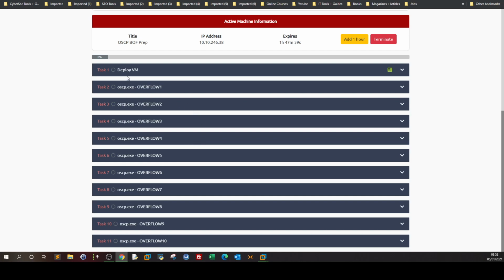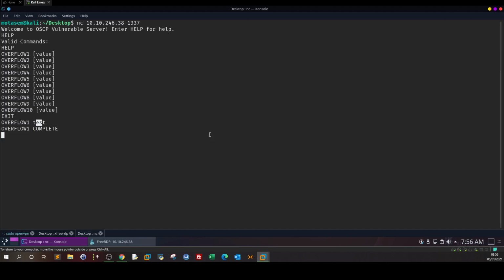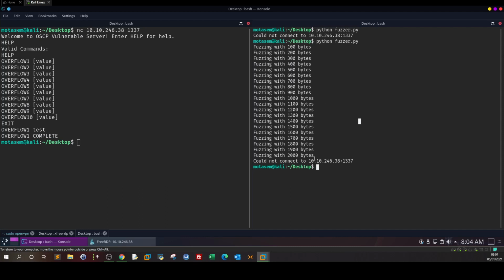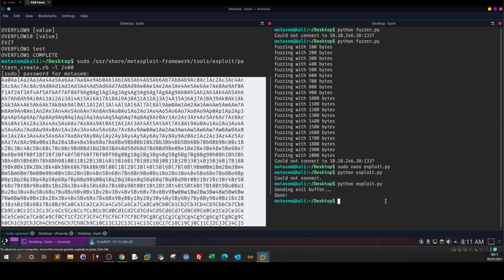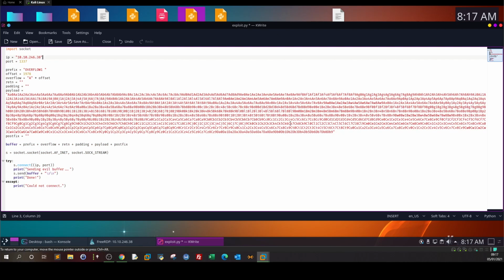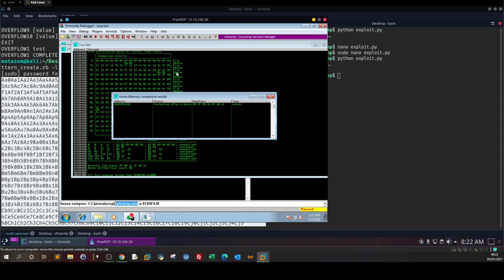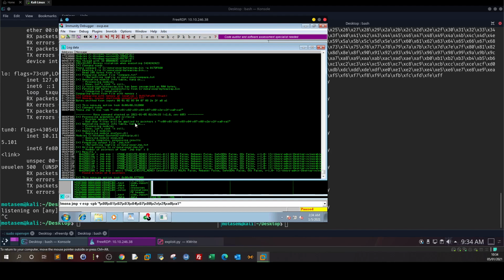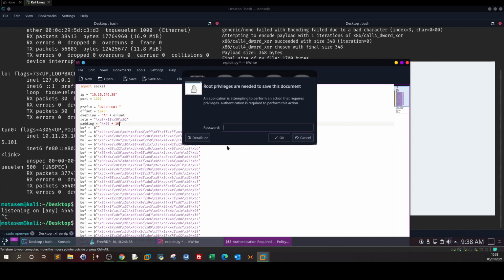Buffer Overflow Exploitation with Immunity Debugger | TryHackMe Buffer Overflow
🚀(2nd link) Cyber Security Certification Notes & Cheat Sheets
We covered the first part of buffer overflow training using TryHackMe Buffer Overflow room which is part of the OSCP pathway. In this part, we used the IDE, immunity debugger, to perform the debugging and analysis of the executable binaries to discover buffer overflow vulnerabilities.
TryHackMe Buffer Overflow Prep
0:00 - Introduction to Buffer Overflow Preparation
0:09 - Overview of Buffer Overflow Challenge on TryHackMe
0:37 - Deploying and Connecting to the Virtual Machine
1:03 - Opening Immunity Debugger and Vulnerable Application
1:30 - Understanding Buffer Overflow and Initial Setup
2:04 - Exploring the Application in Immunity Debugger
3:01 - Starting Fuzzing Process to Find Crash Point
4:00 - Creating and Running Fuzzing Script
5:30 - Determining Crash Point at 2000 Bytes
6:30 - Generating Pattern to Identify EIP Overwrite
8:04 - Creating Offset Pattern for EIP
9:05 - Running Exploit with Offset Pattern
9:55 - Confirming EIP Overwrite and Identifying Offset
11:08 - Adjusting Exploit for Correct Offset Value
12:35 - Restarting Application and Testing Offset
13:45 - Overwriting EIP with Controlled Value
15:00 - Identifying Bad Characters in the Payload
16:20 - Eliminating Bad Characters from Payload
17:55 - Using Mona to Analyze Bad Characters
19:10 - Finalizing Bad Character List
21:35 - Selecting Return Address and Preparing Payload
23:09 - Generating Exploit Code with MSFVenom
24:35 - Setting Up NOP Sled for Payload Execution
26:00 - Running Final Exploit and Receiving Reverse Shell
27:37 - Conclusion and Summary of Buffer Overflow Process